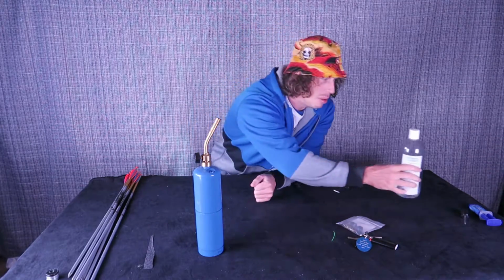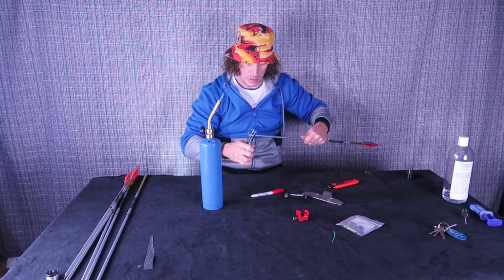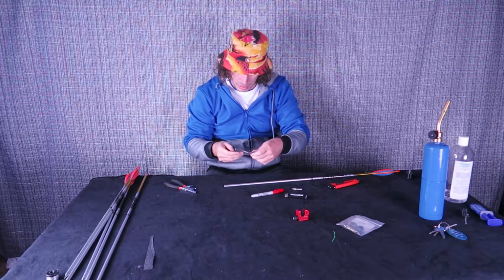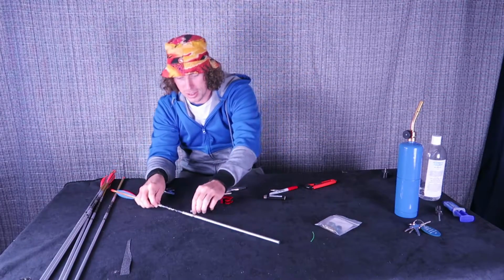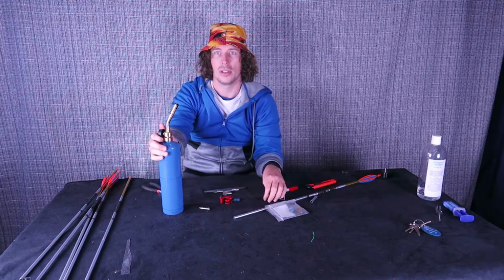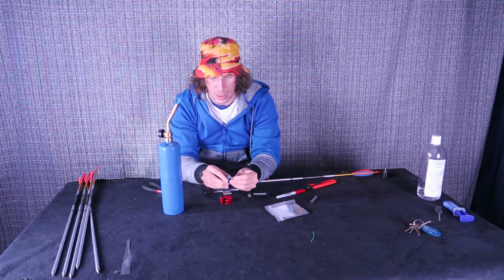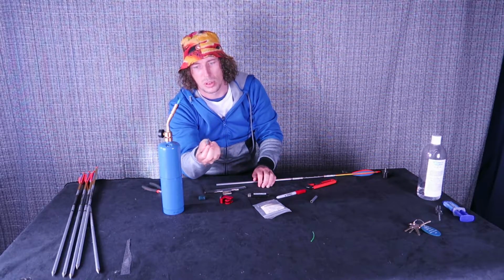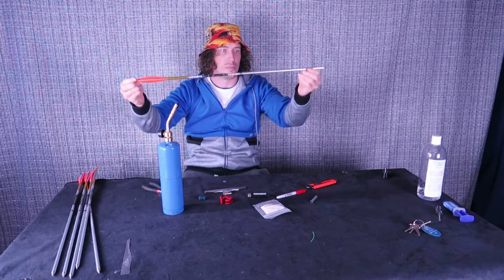CHEAPEST arrow Saw cutting my indoor arrows to fix the spine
- instagram jimiellisarchery

bow - Hyot Podium x Elite 30inch draw at 60lbs
    - Mathews conquest 4 28.5 inch draw length = old bow

28.5 inch carbon to carbon = old arrows
       - Carbon express nano xr 530 spine at 27 inch with 110gn points = old arrows

       - goldtip kentic pierse platnium 340 spine cut at 28.5 inches with 140 grain points